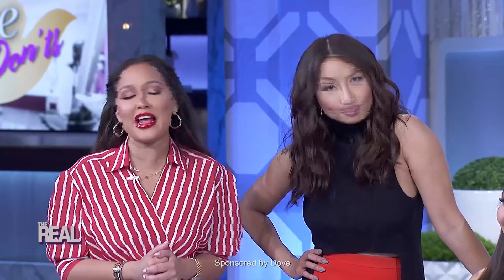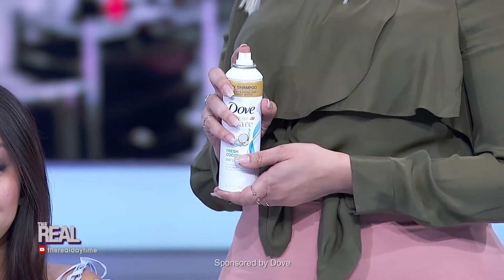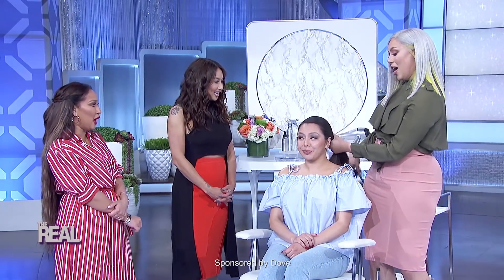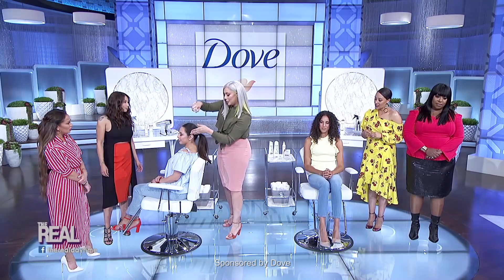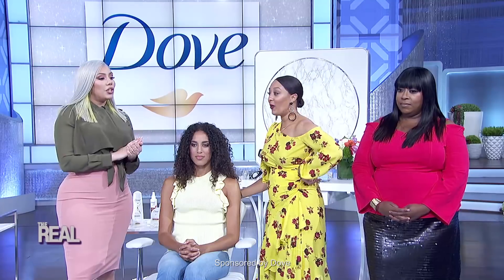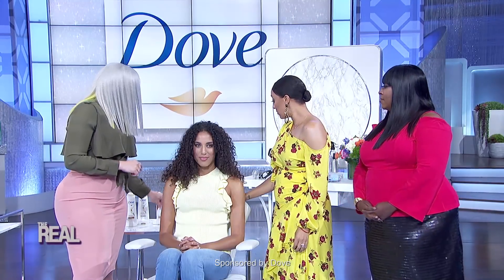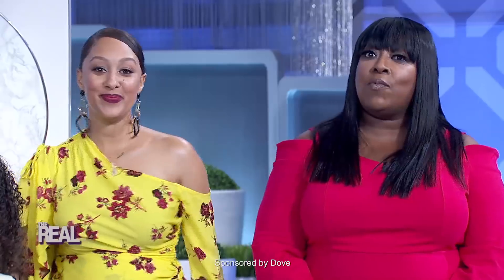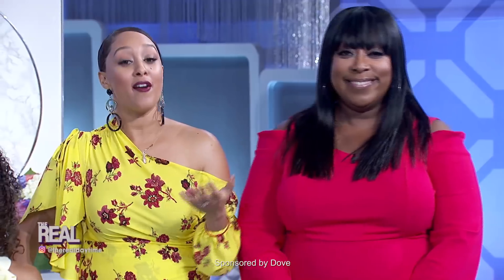Real Life, Real Beauty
ad Dove Hair Care products can have you feeling glam and confident in no time